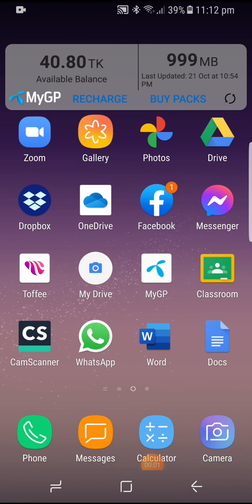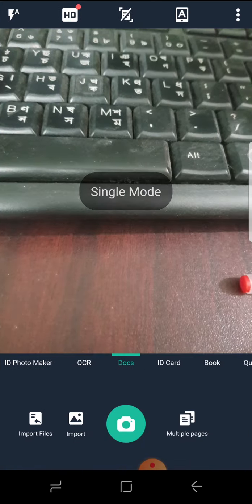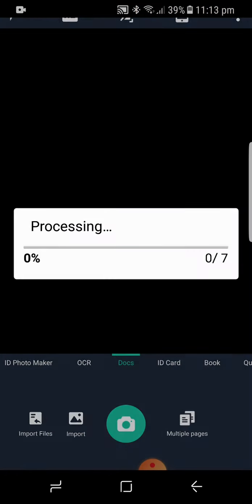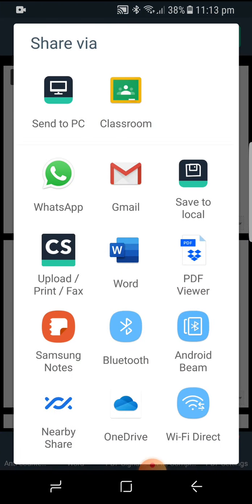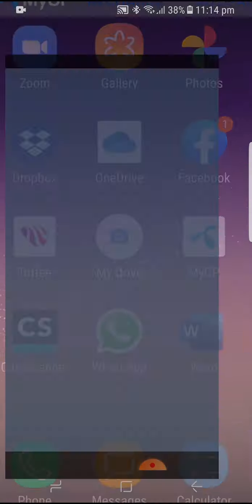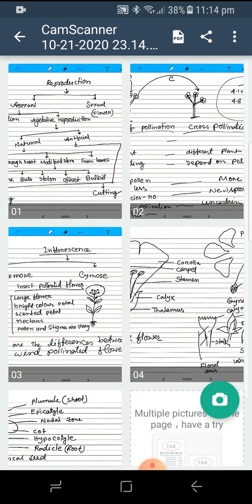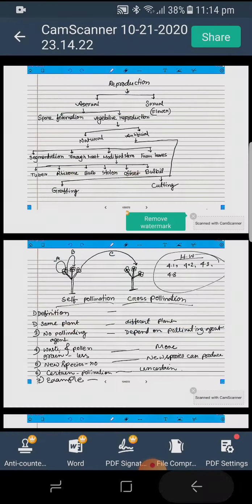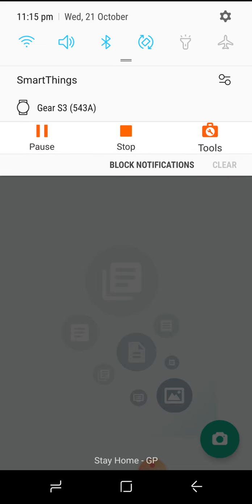How to use CamScanner with Android phone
Can convert photo to PDF and share with google classroom easily or directly.